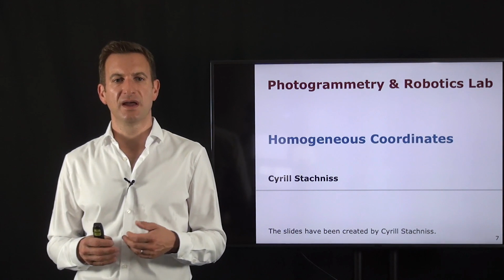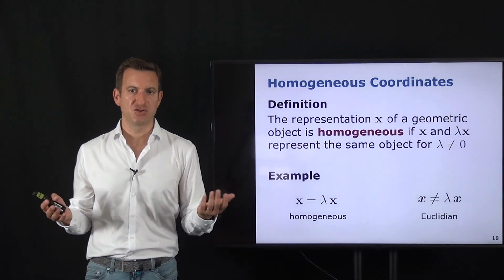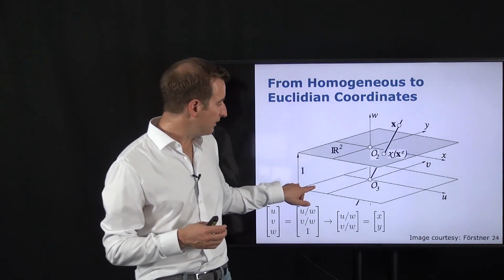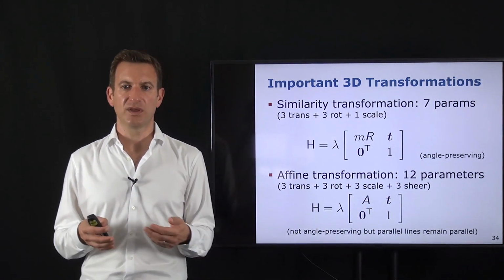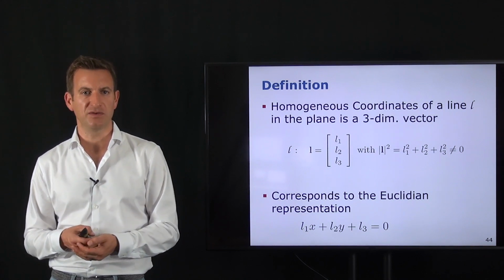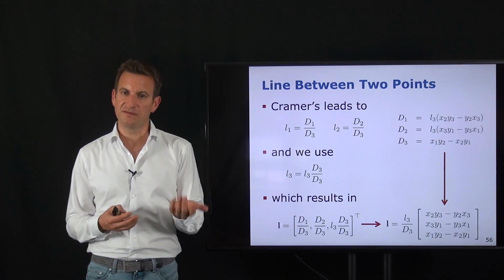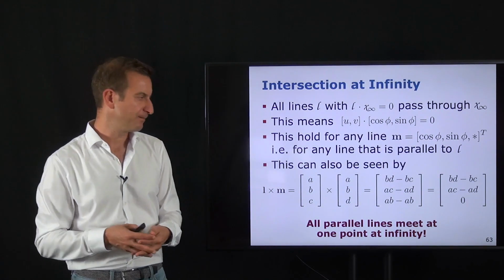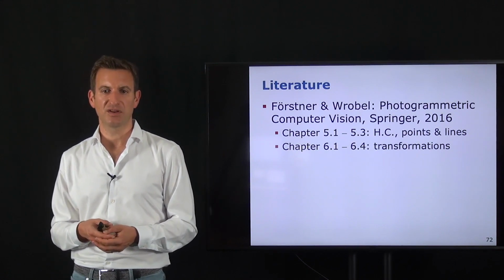Homogeneous Coordinates (Cyrill Stachniss, 2020)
Lecture on Homogeneous Coordinates
Cyrill Stachniss, Summer 2020